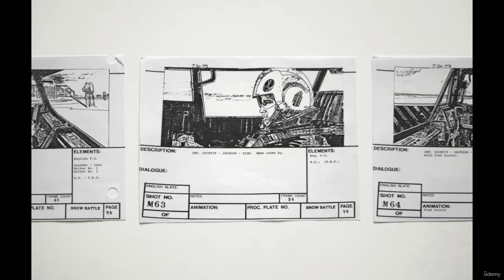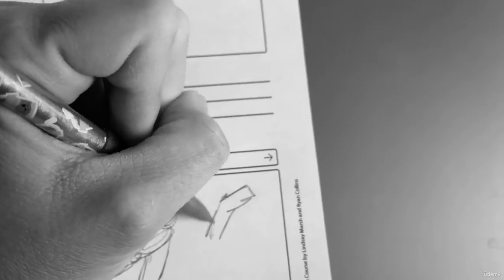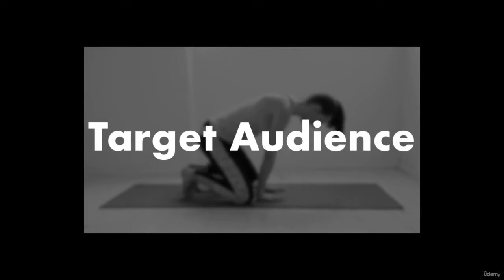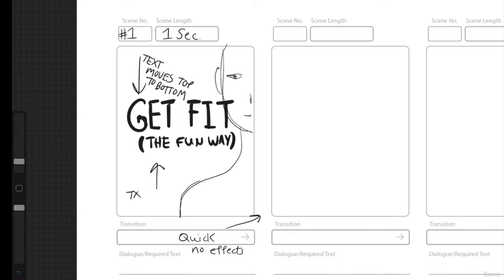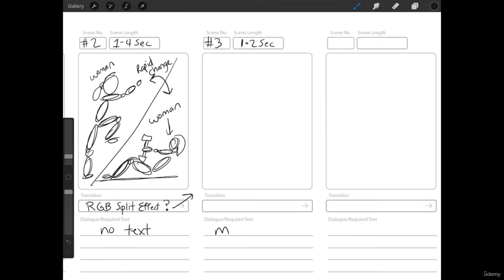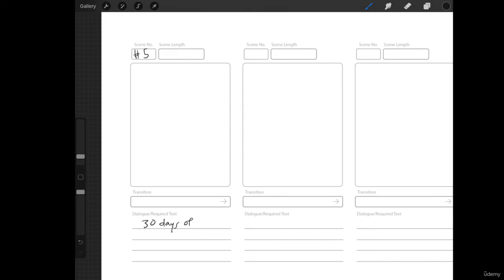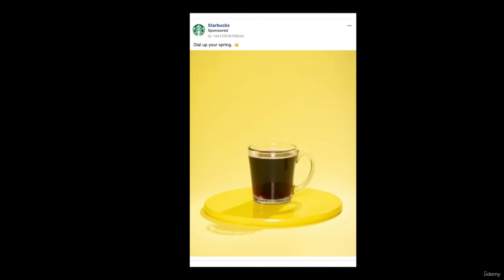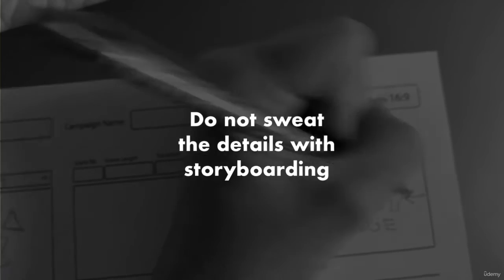Adobe After Effects Course Creatives 2022 | Storyboarding | 05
Adobe After Effects Course Creatives 2022 Tutorial | Storyboarding Tutorial No 05.